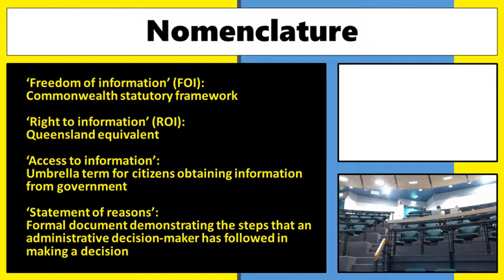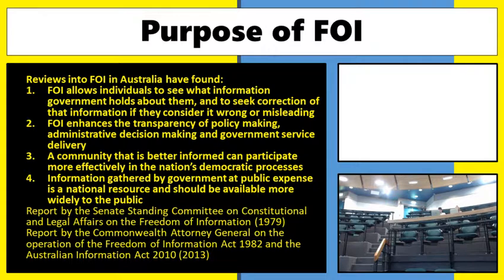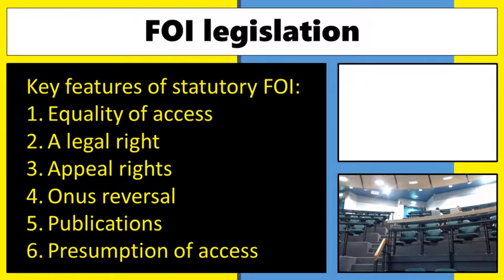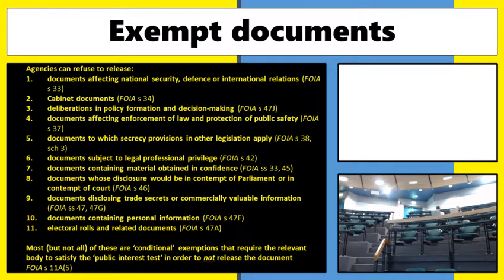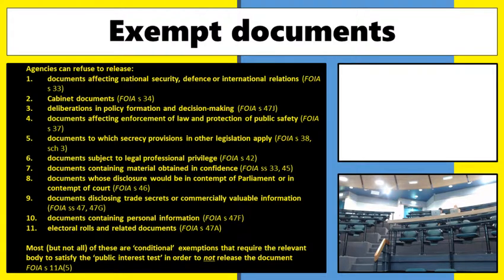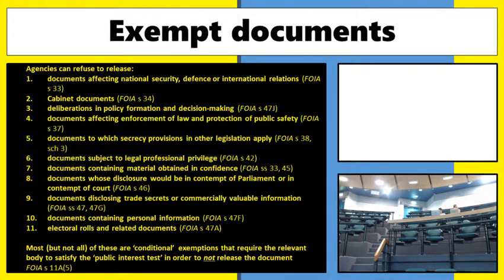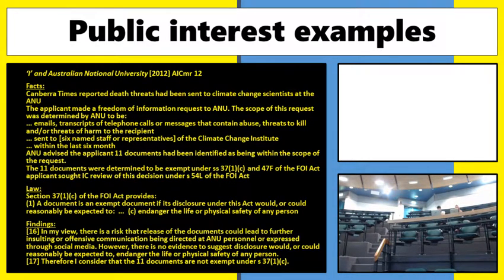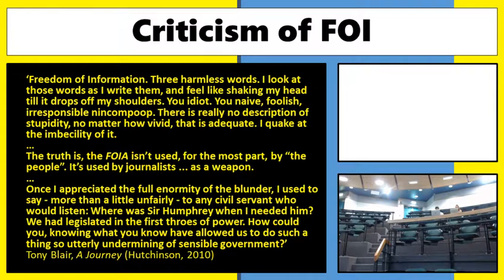LA3006 Lecture 10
Live stream of the tenth lecture for Administrative Law